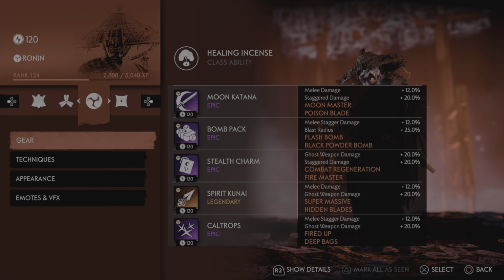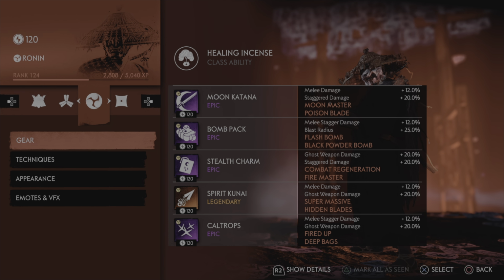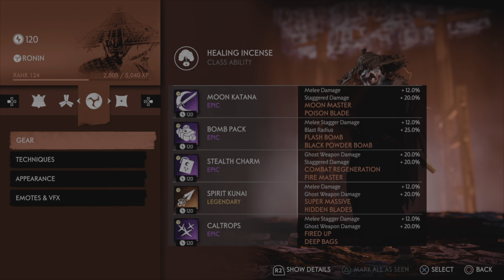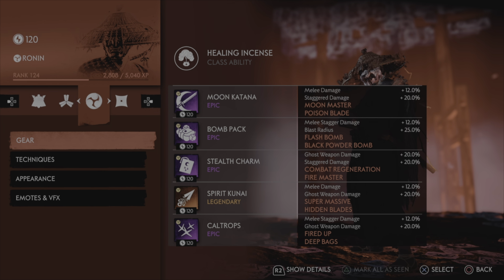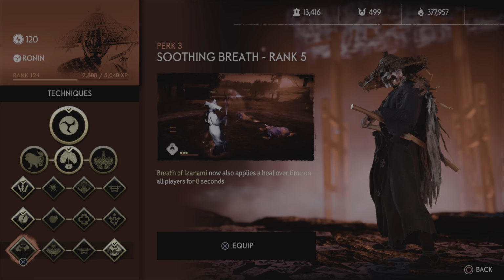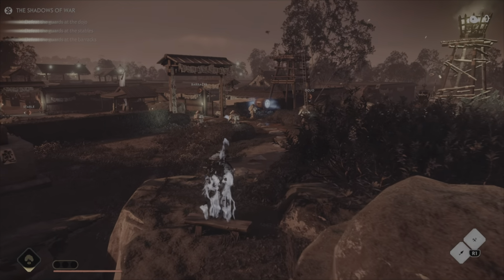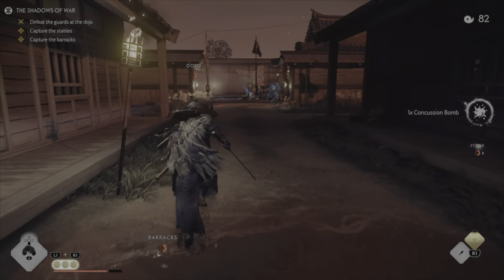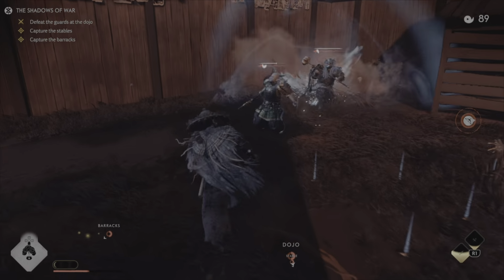"GIANT_5150 Official" Birthday Build Request | Gosaku Ronin Build | Ghost of Tsushima Legends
Let's all wish GIANT_5150 Official's nephew a Happy Birthday!!

Giant reached out to me for his nephew, requesting a build similar to the Gosaku armor from the main game. And thus, the Gosaku Ronin was born. This viewer requested build focuses on high melee, melee stagger, staggered, and ghost weapon damage. Quite a fun build overall I must say. Hope your nephew enjoys the build! DEUCES!

Timestamps
0:00 - Intro & Birthday Wishes!
1:44 - Gosaku Gear
7:22 - Gosaku Techniques
10:25 - Gosaku Build Showcase
15:04 - Outro & Birthday Wishes!